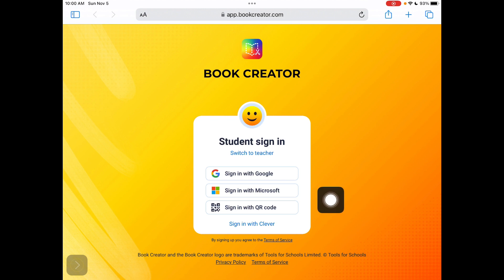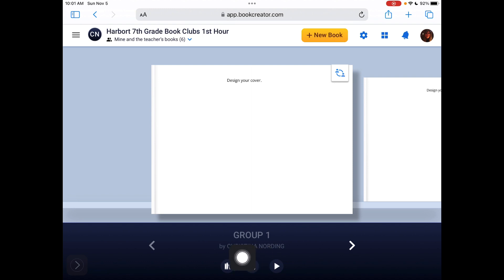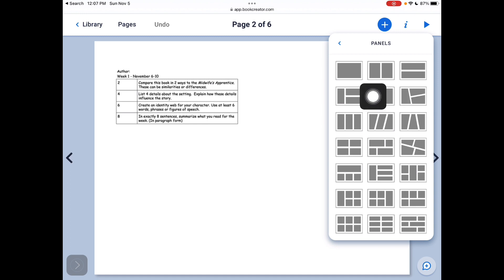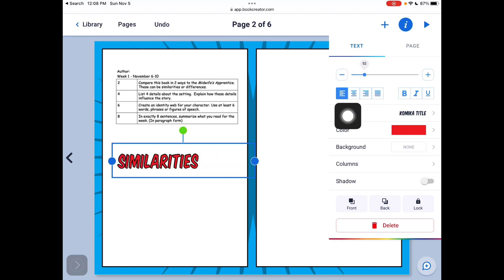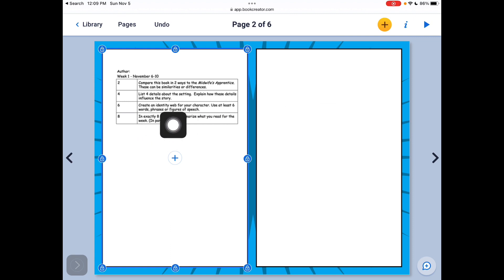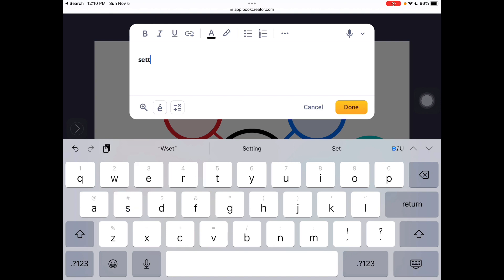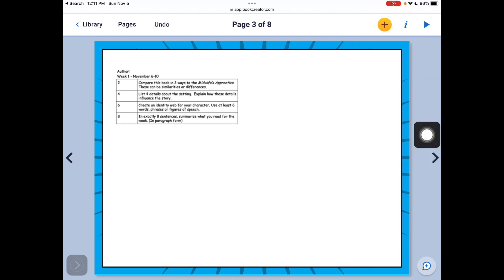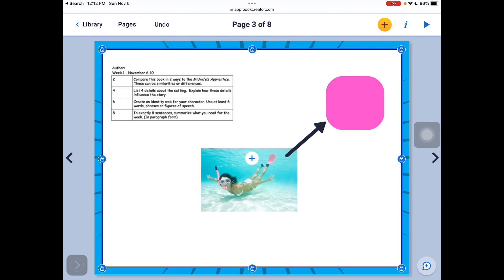Book Creator Middle School